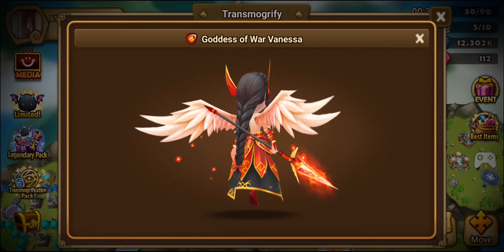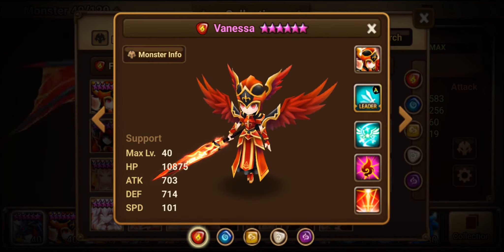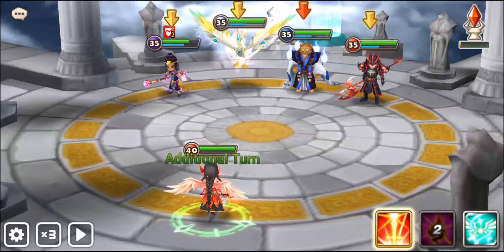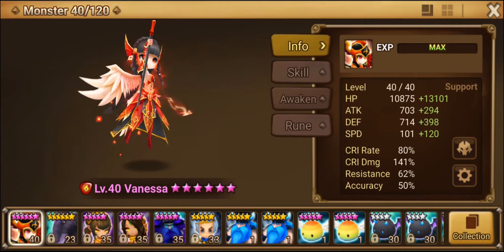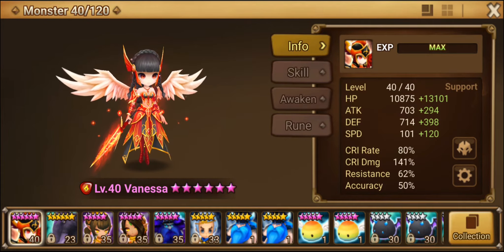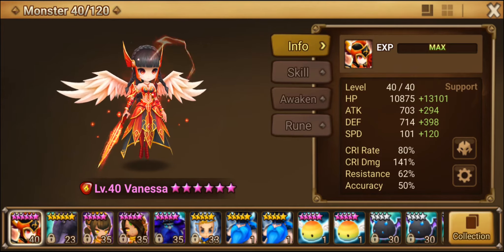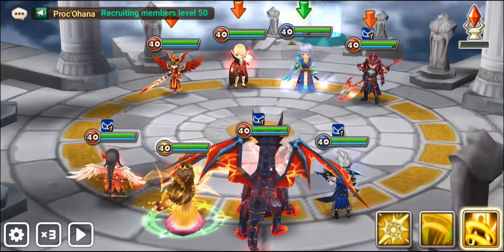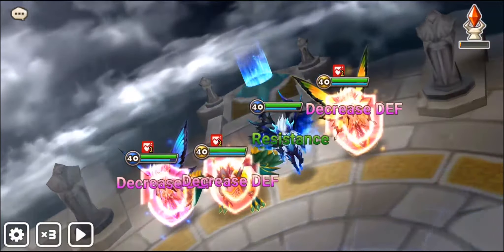Vanessa / How To / Review ( Summoners War )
Fire Valkyrie Vanessa
Is she good or is she bad?
Today we find out!